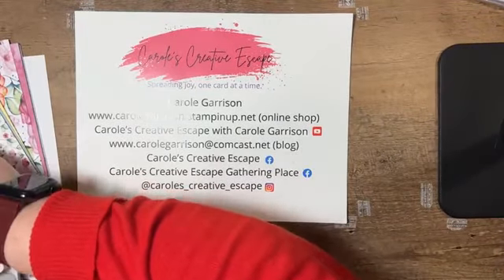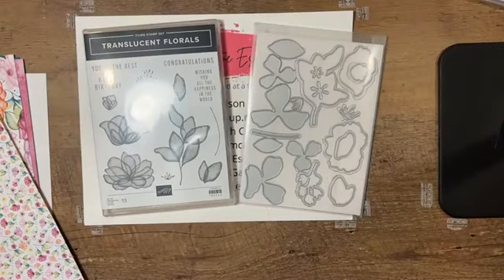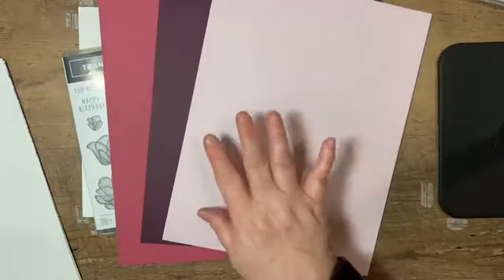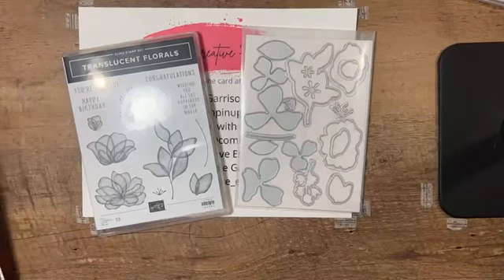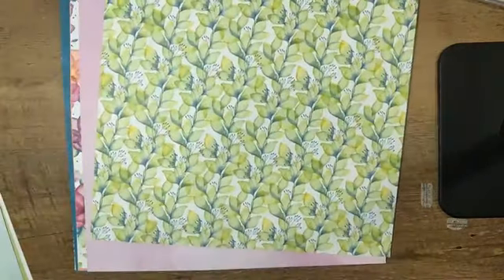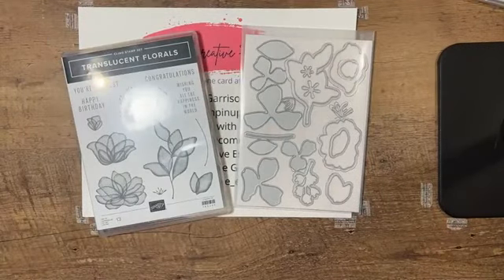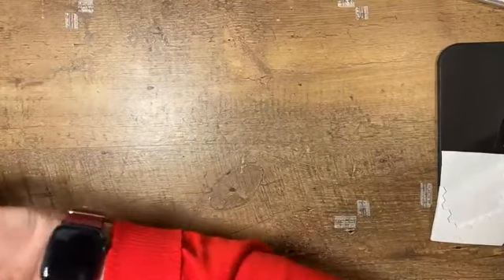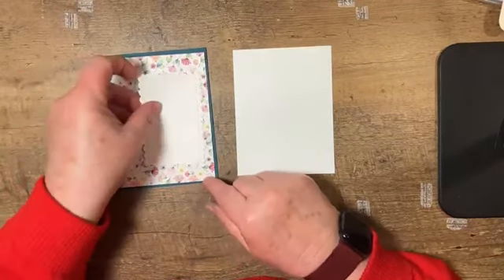Make It Monday! - Featuring Translucent Florals Bundle and Delightful Florals Designer Series Paper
I absolutely love the bright colors in the Delightful Florals Designer Series Paper. It coordinates with the Translucent Florals stamps and dies. I have a basic card layout that lets this gorgeous trio create a stunning card. All images © Stampin' Up!.

Would you like to receive free tutorials?